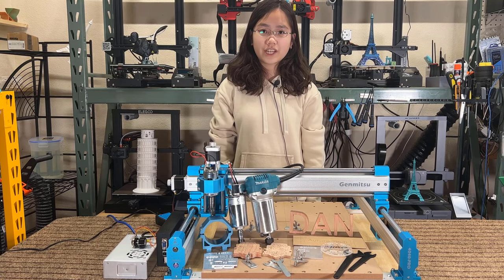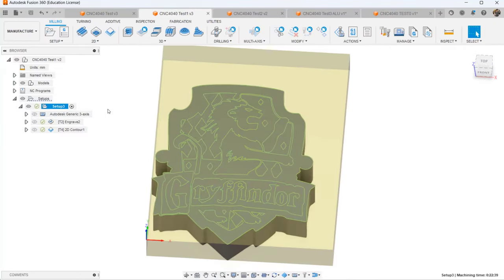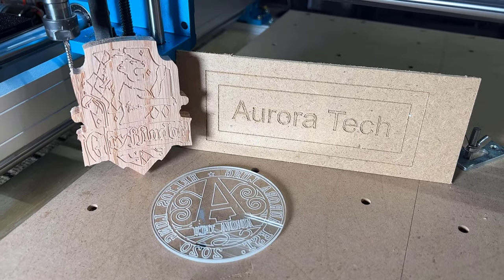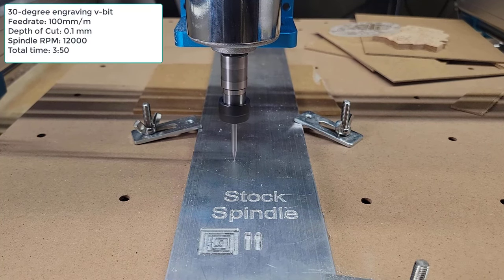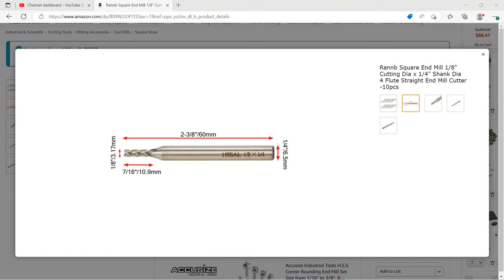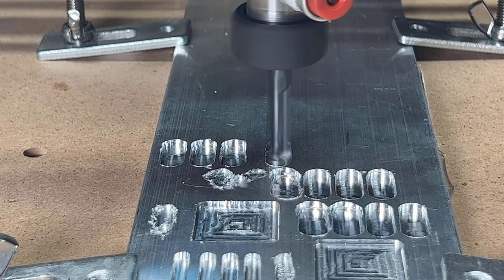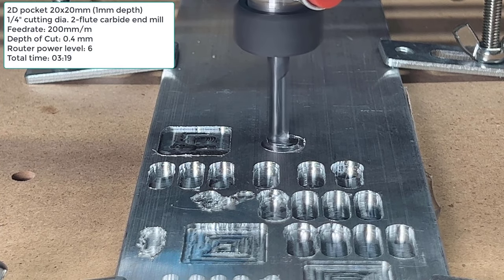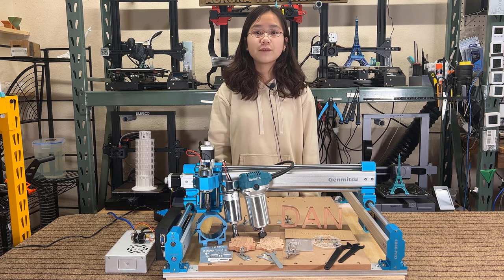Comparing 75W, 300W spindles, and Makita wood router for cutting aluminum on Genmitsu 4040 PRO CNC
00:00 Intro
01:38 Setup
02:54 Stock 75W spindle: First cut w/MDF
03:49 Stock 75W spindle: Oak wood engraving and cutting
07:19 Stock 75W spindle: Acrylic engraving and cutting
08:27 Stock 75W spindle: Aluminum engraving, slot and pocket milling
11:32 300W spindle upgrade
12:08 300W spindle: Aluminum engraving, slot, pocket milling and cutting
15:36 Makita router upgrade
16:18 Makita router w/ 1/8 4-flude cheap end mill: aluminum slot, pocket milling
19:32 Makita router w/ 1/4 2-flude Speed Tiger carbide end mill: aluminum slot, pocket milling and cutting
25:17 Pros and Cons

Welcome back to Aurora Tech Channel. Today, I will be testing the Genmitsu 4040 Pro CNC router. In addition to the stock setup with a standard 75W spindle, I will be experimenting with two spindle upgrades. The first upgrade is a 300W spindle that can be directly dropped into this machine, and the second is a powerful wood router like the Makita RT0701, which has a horsepower of 1 ¼ or 800W. I'm so excited to see the cutting power and how well these upgrades work with this machine.

Let me give you an overview of the machine's features. The working area is 400x400mm, and the Z-height is 84mm, allowing for thicker materials. The machine frame is made of aluminum, and the X and Y axis use dual 16mm steel rods, making them super rigid. The Z-axis uses 10mm rods, and the frame has panels to protect the lead screws from debris. It uses standard Nema 17 stepper motors, and all of them have a jog wheel for manual axis movement. The machine comes with a 2-piece MDF spoilboard with M6 threads all over for clamp mounting. It also includes a Z-probe for stock and tool height adjustment. The frame can be mounted on a workbench to ensure stability. The control board supports an offline controller and 4-axis roller, but these are optional upgrades that need to be purchased separately. Overall, for the price of around $500, the hardware looks impressive. I would like to thank Genmitsu for sending me this machine to review, and with that, let's get started.

Makita RT0701C 1-1/4HP router:

Speed Tiger 2-flute 1/4" shank Carbide end mill(work with Makita router):